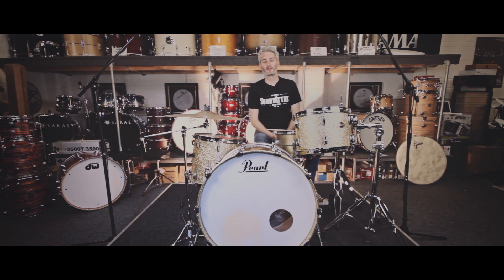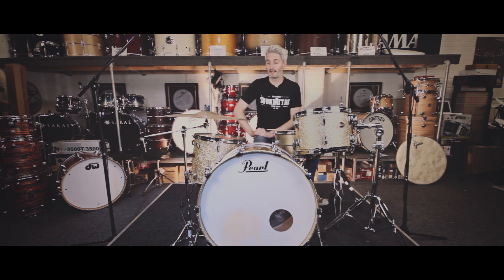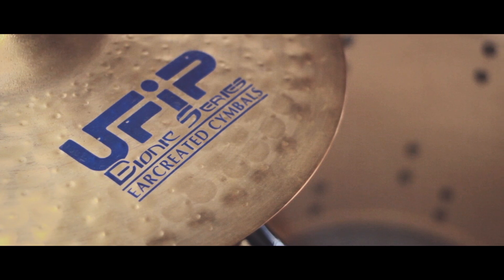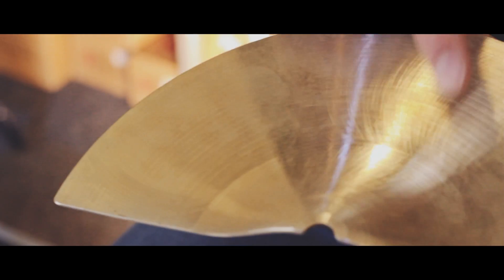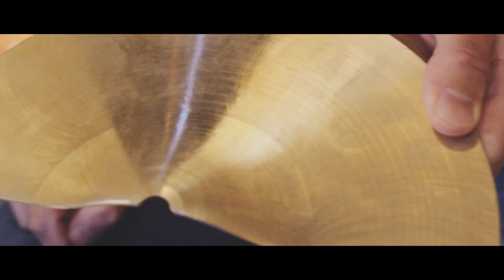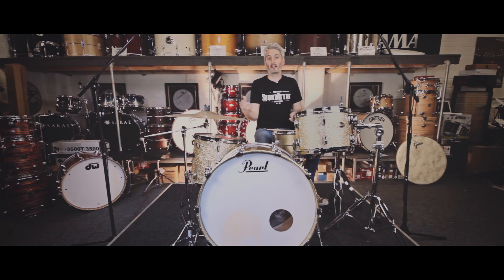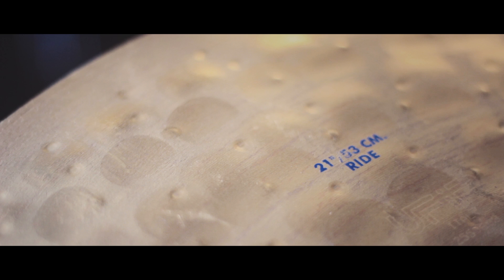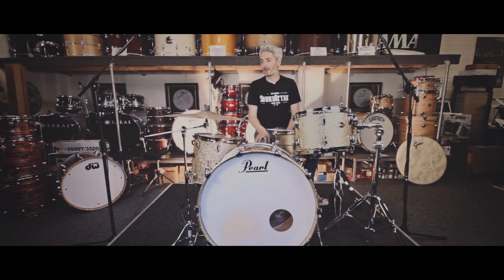UFIP Bionic Series 21" Ride Cymbal